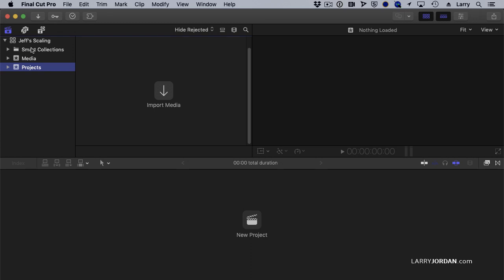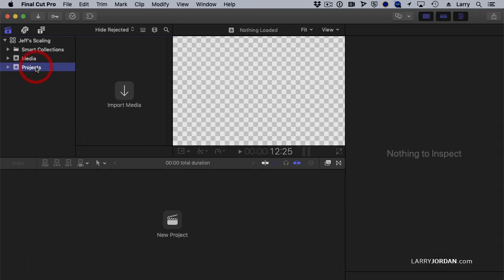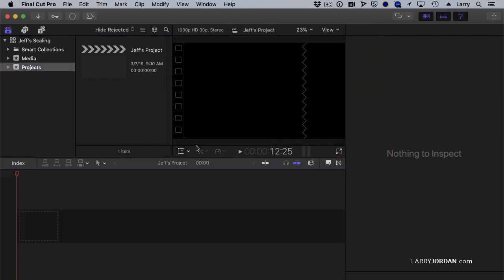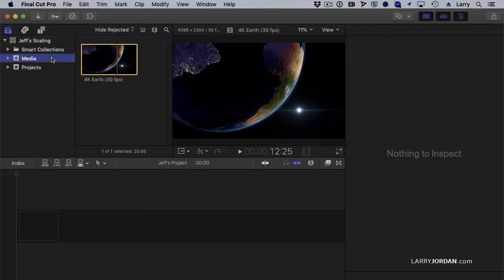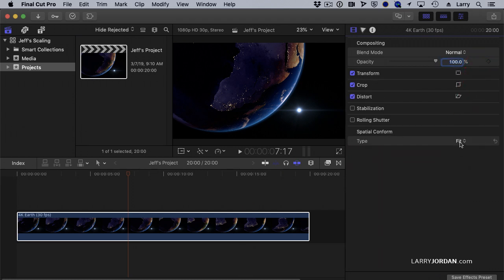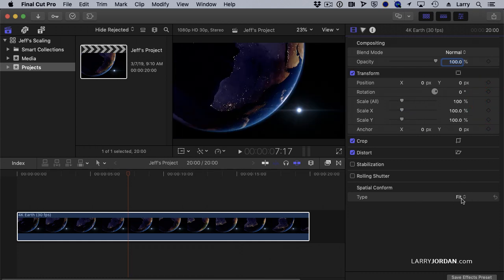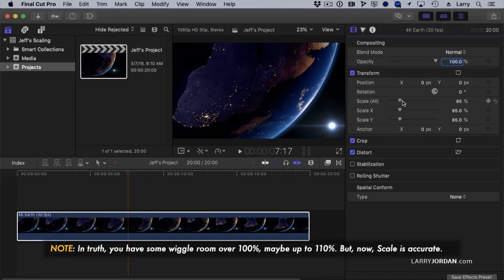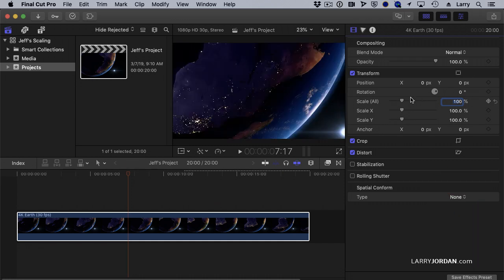Final Cut Pro X: Resize Video Without Losing Image Quality - Larry Jordan PowerUp Webinar Web269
[This is an excerpt from a recent on-line video webinar: “Ask Larry Anything” which is only available as part of our Video Training Library.]

SESSION DESCRIPTION

This free-form discussion covered a wide variety of topics, including:

- Selecting the best computer hardware for your projects
- Comparing USB to Thunderbolt
- Re-scaling images
- Correcting color problems inside a clip
- Fixing FCP X problems

In this short video excerpt, Larry Jordan shows how to resize an image without losing image quality in Final Cut Pro X.

NOTE: This session is available exclusively to subscribers of our Video Training Library. If you like this video, why not become a member? With membership you get access to Larry's entire webinar catalog of over 1200 videos for as little as $19.99 per month.